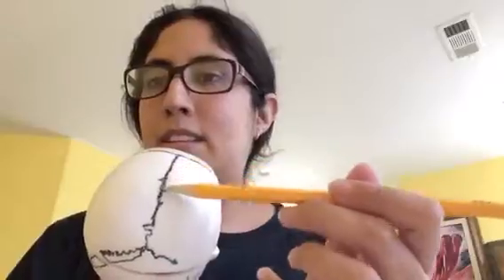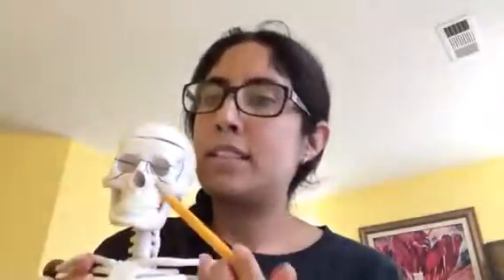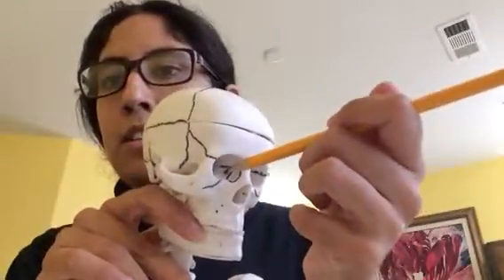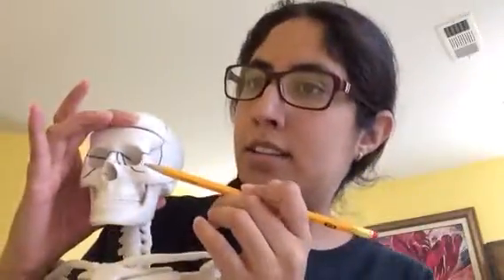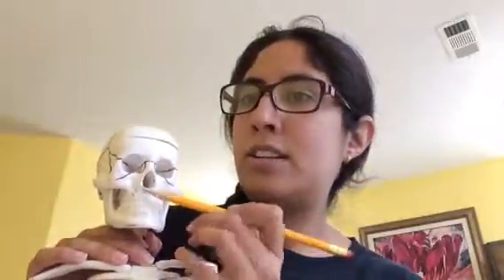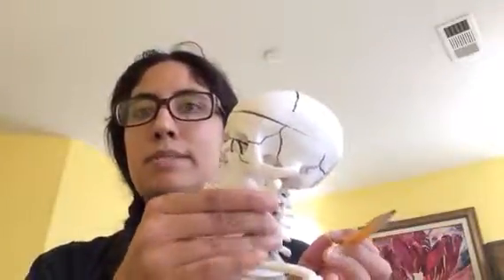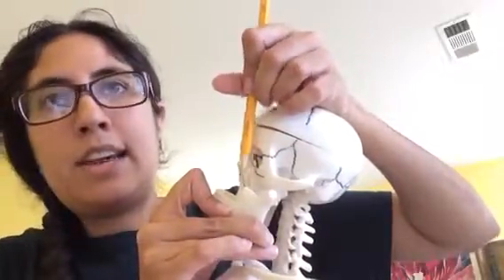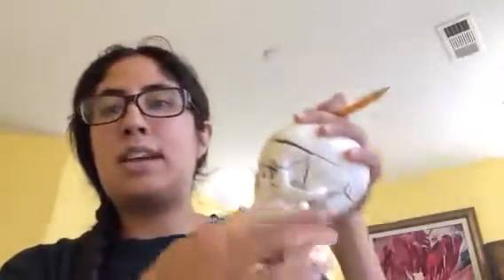Axial Skeleton (bone video)- Part 2